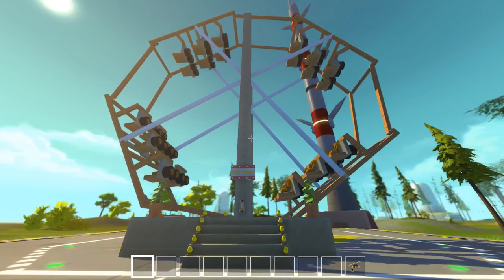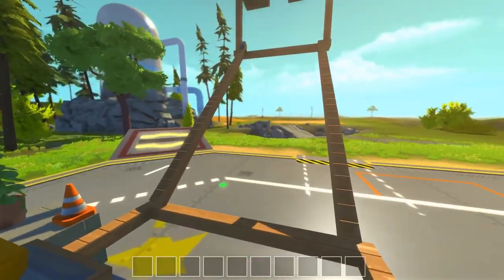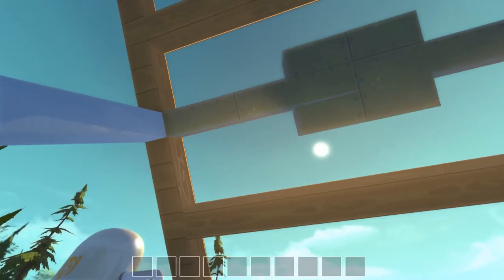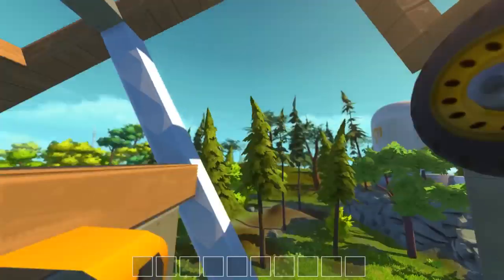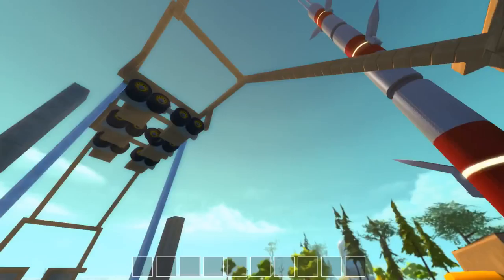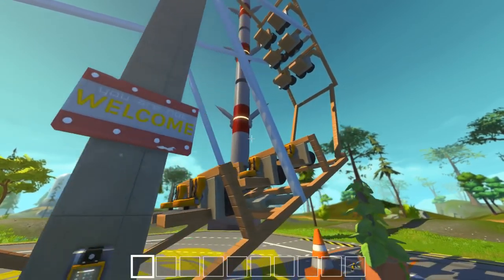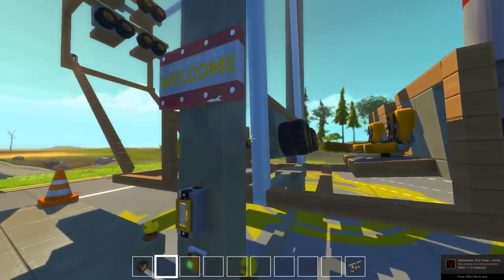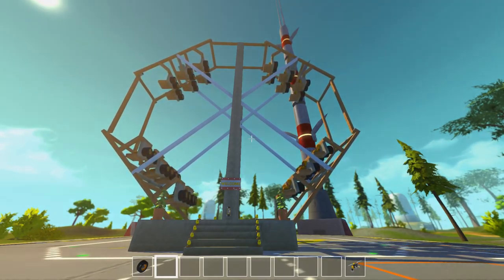Ferris Wheel Complete - Scrap Mechanic Gameplay - Part 20 [Let's Play Scrap Mechanic]